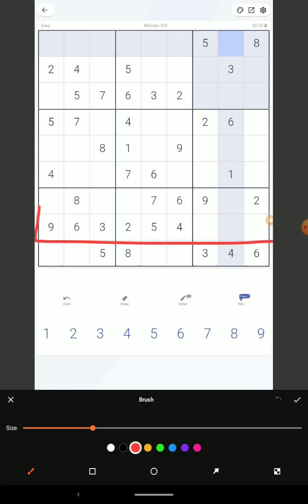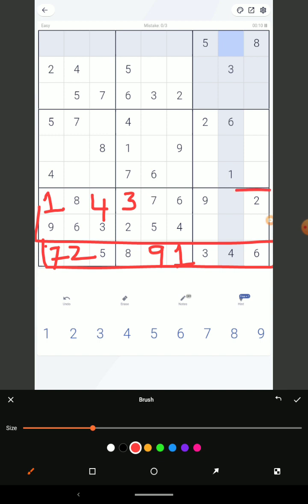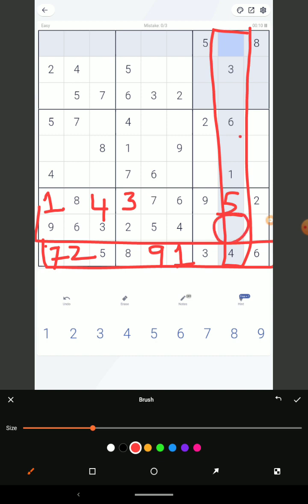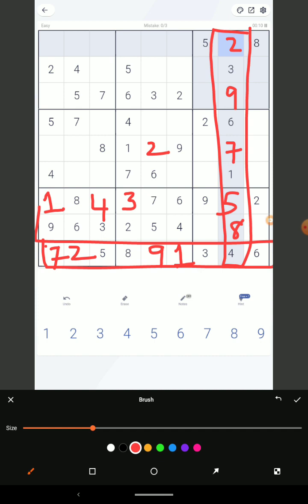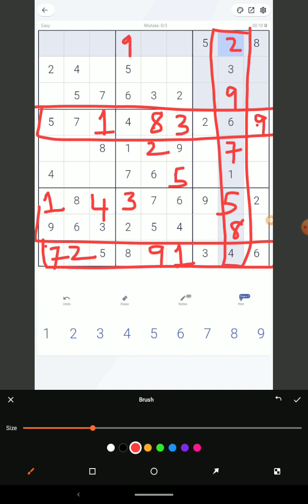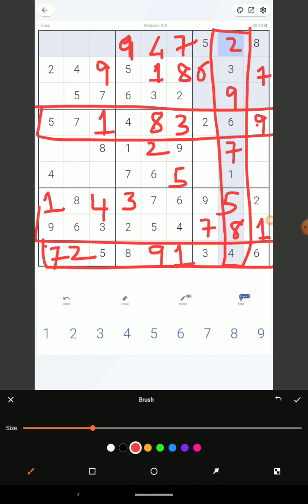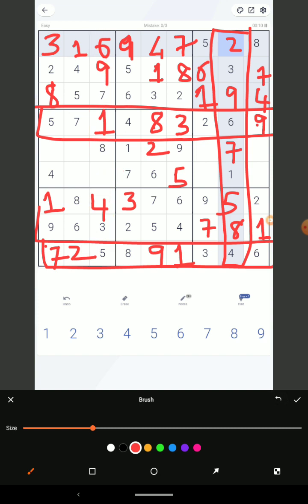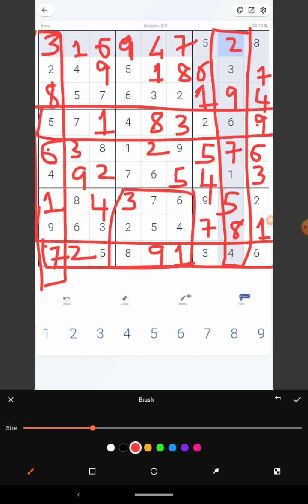How to solve Sudoku- Sudoku solve live- Technique 2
Sudoku solving